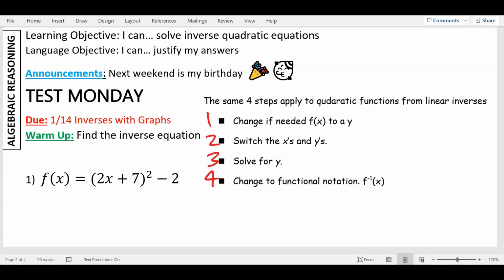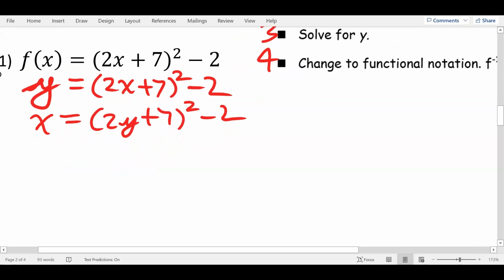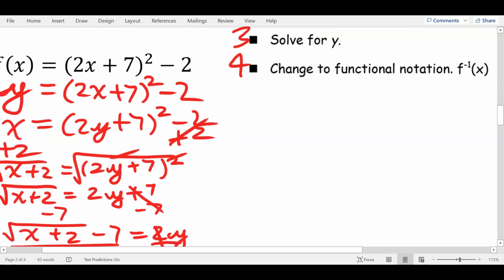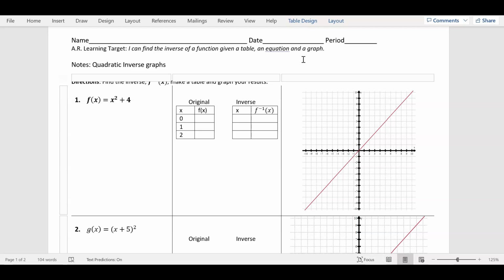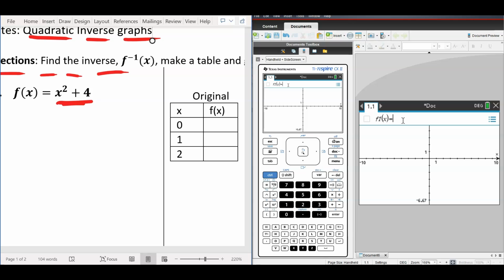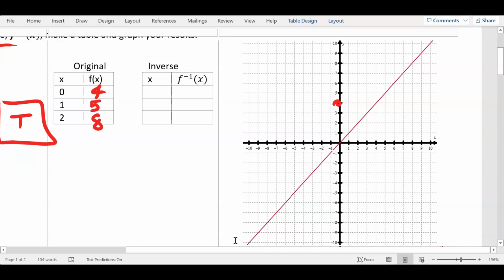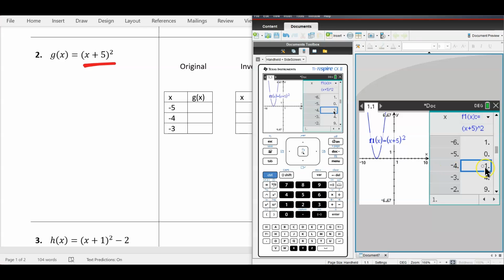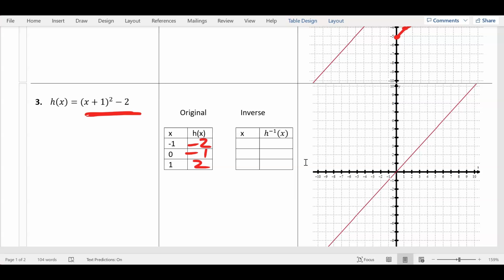1/27/22 AR Warm Up, Notes Quadratic Inverse Graphs